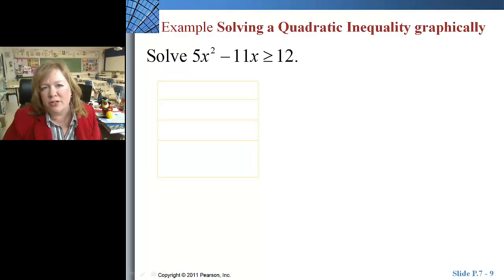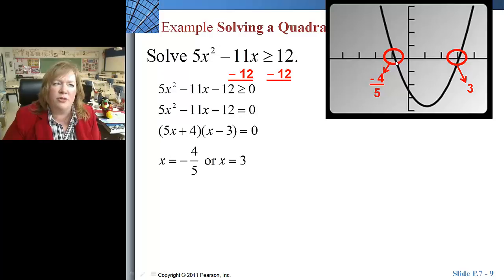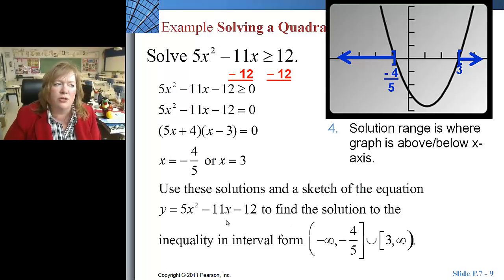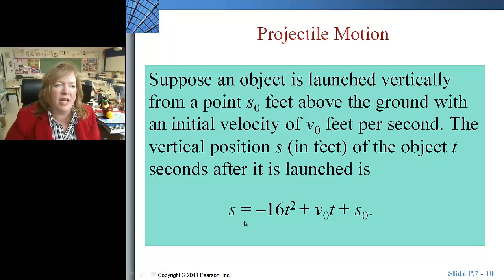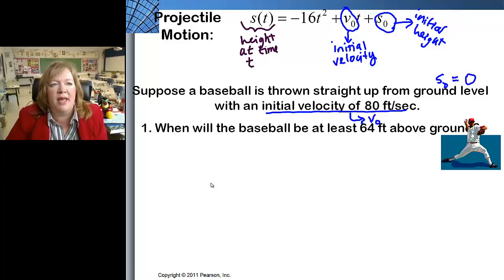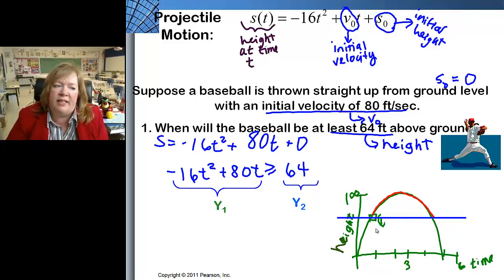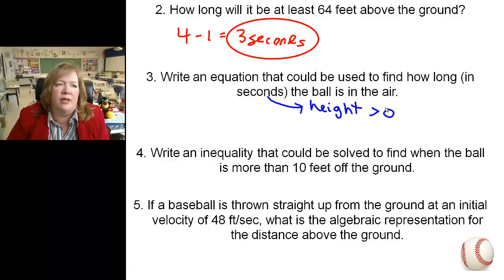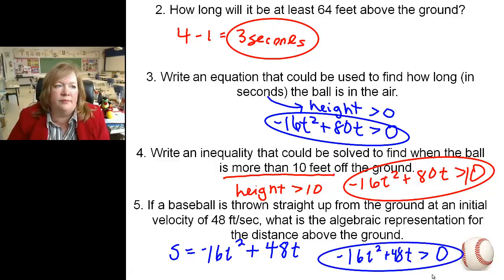P7 Notes Part 3 Projectile Motion